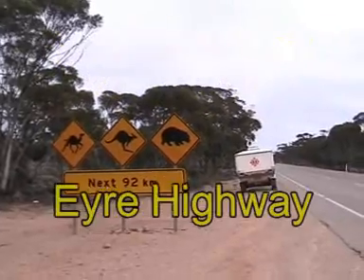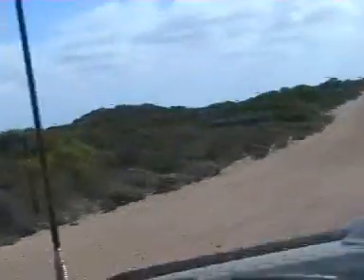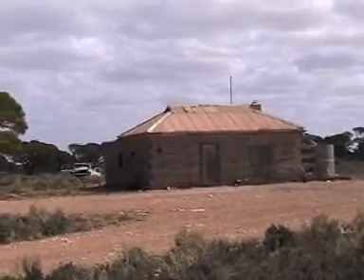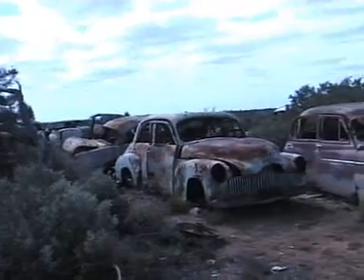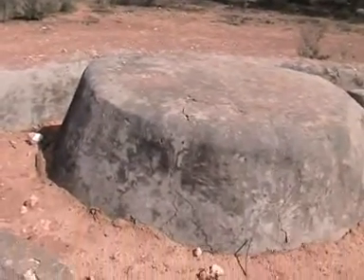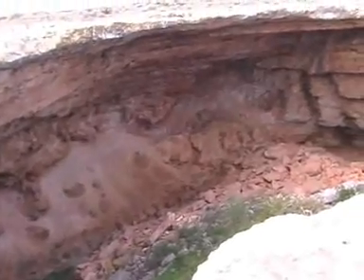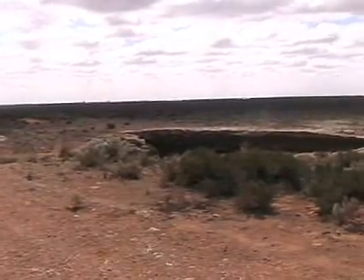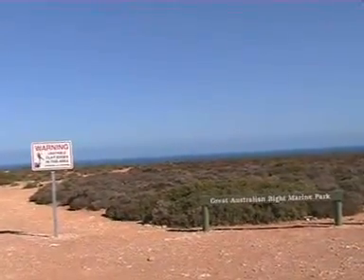2009 0004 Kimberley 4 Yalata to WA Border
Highlight of this section was exploring Fowlers Bay area.